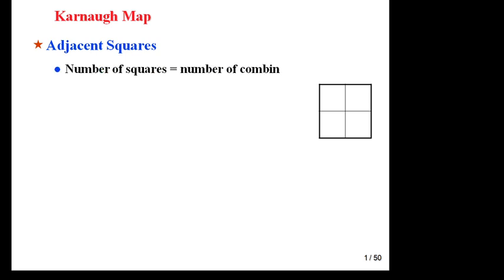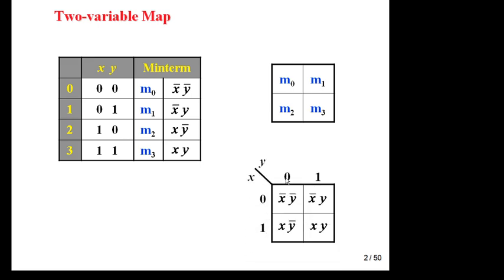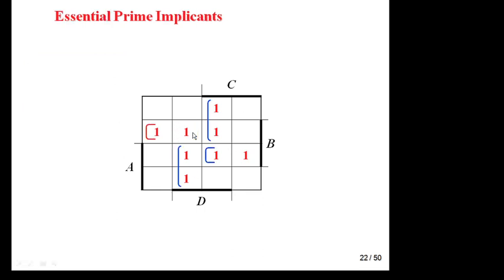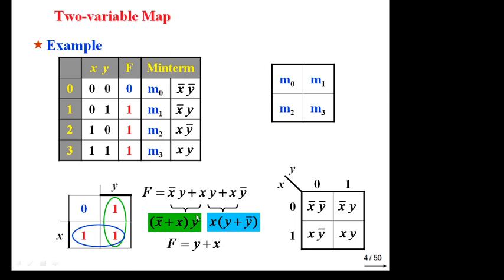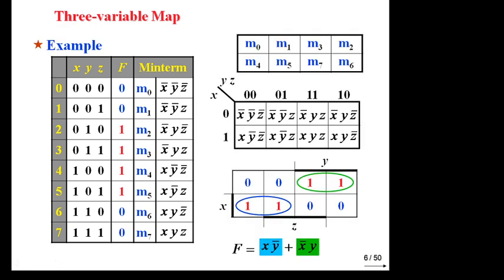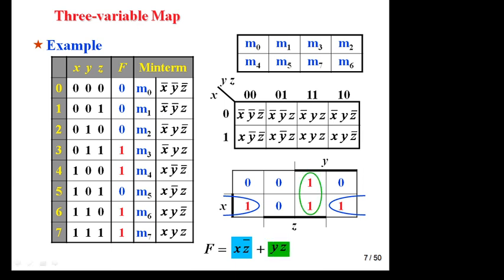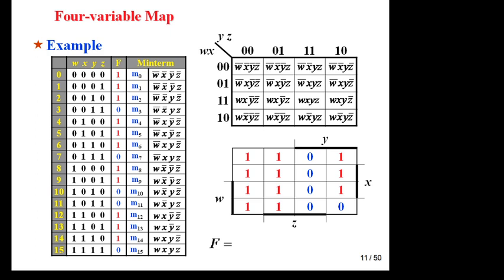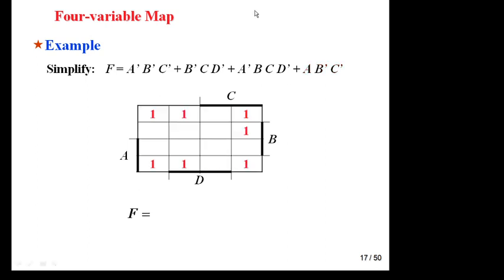kmap part 1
adjacent cell ,pair quad octet PI EPI